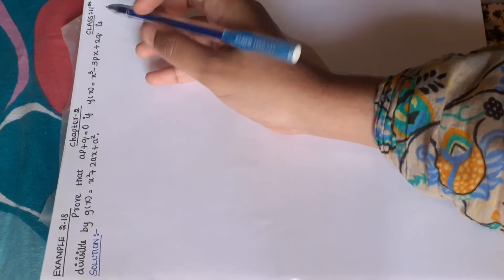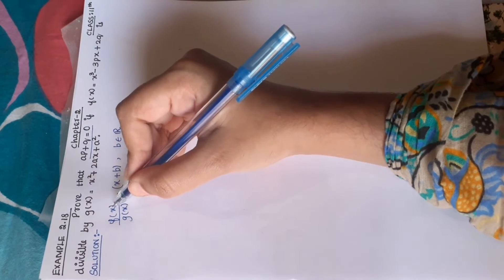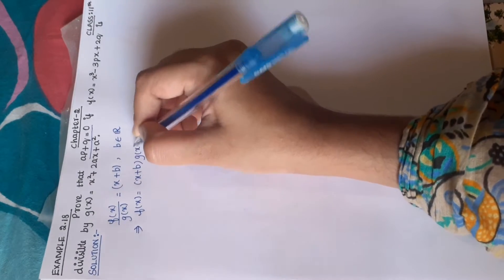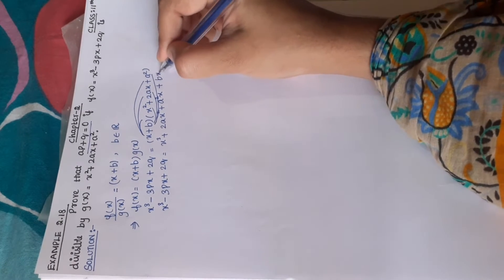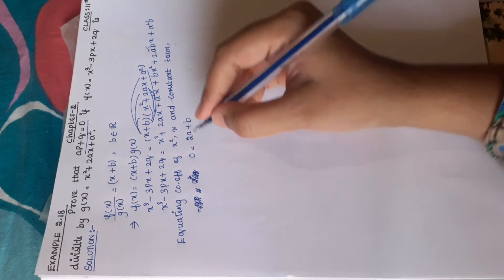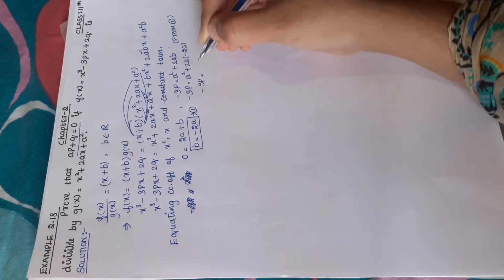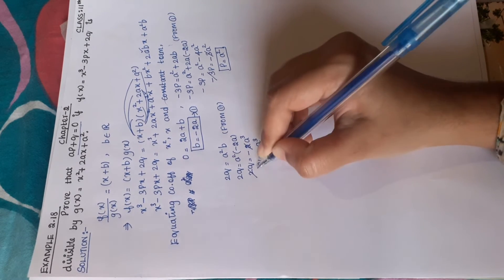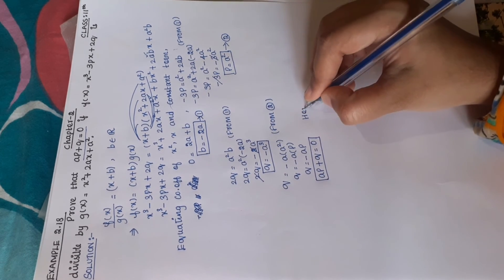11th MATHS/ CHAPTER 2/ EXAMPLE 2.18/ TN NEW SYLLABUS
11th MATHS
CHAPTER 2
BASIC ALGEBRA
EXAMPLE 2.18